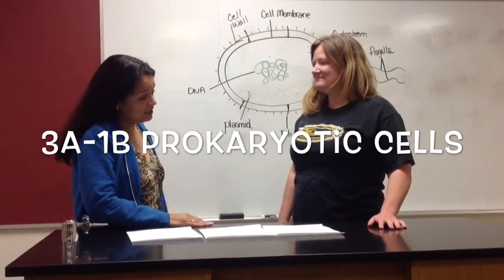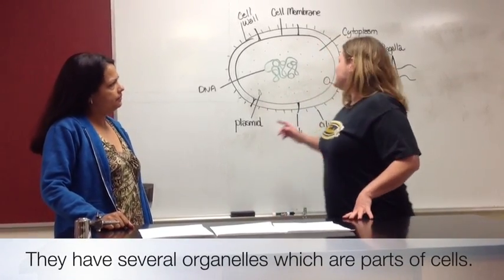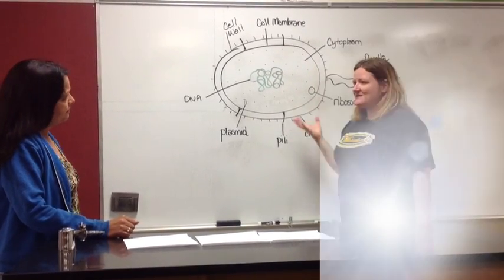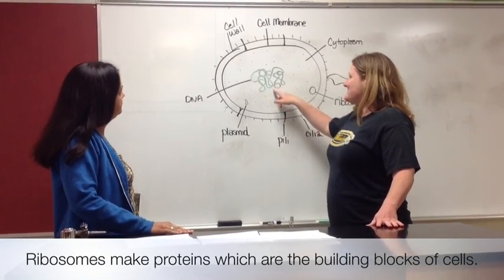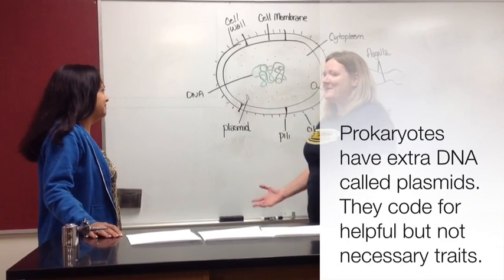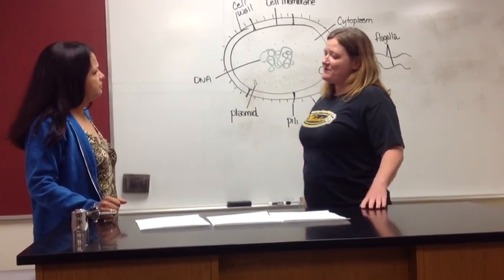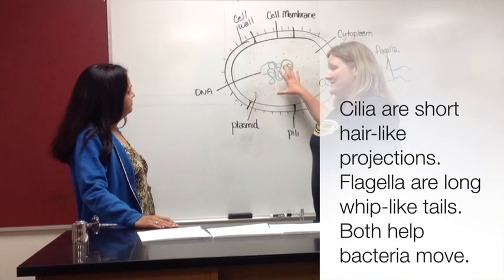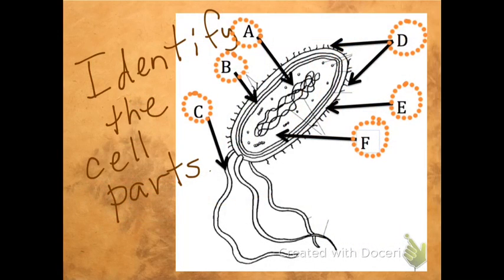1AA: Prokaryotic Cells